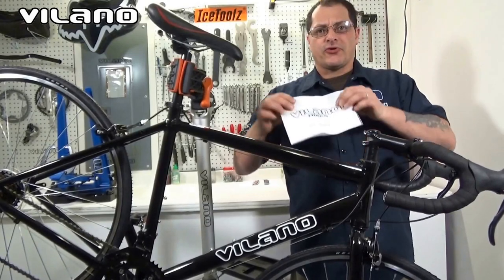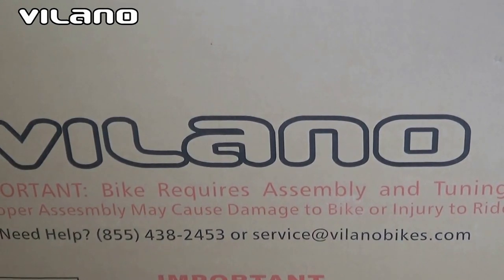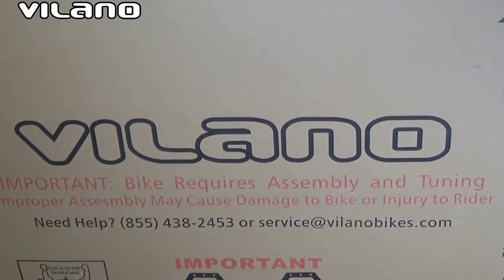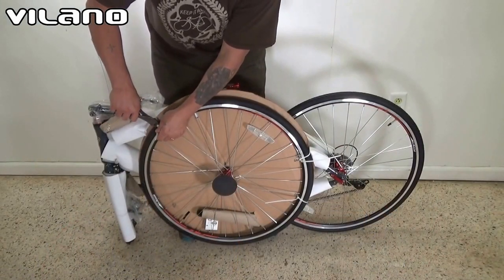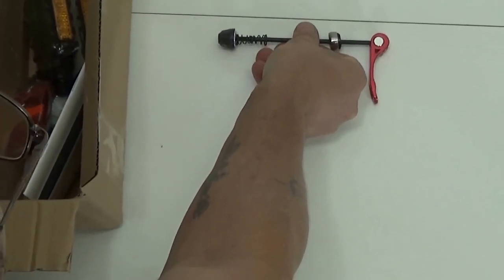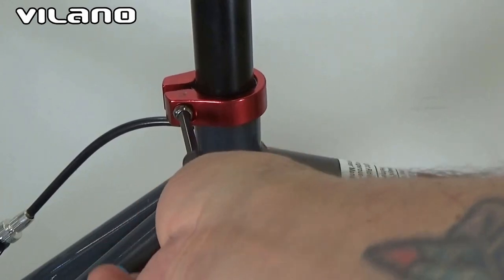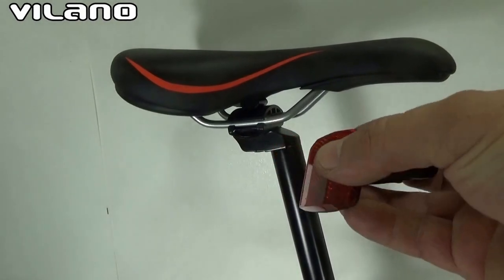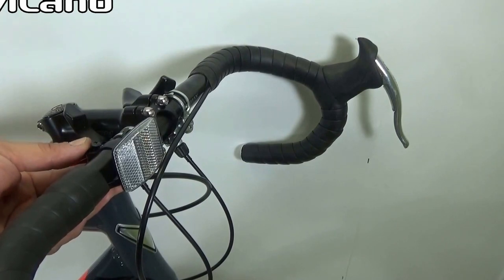How to assemble the Vilano T2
Start to finish, how to assemble and tune your new Vilano T2